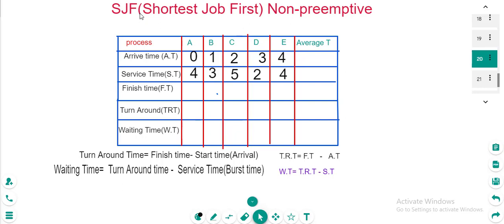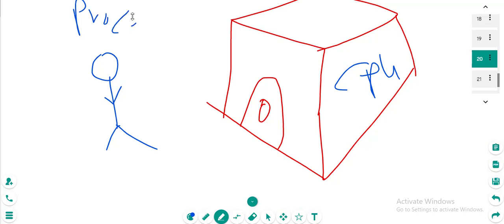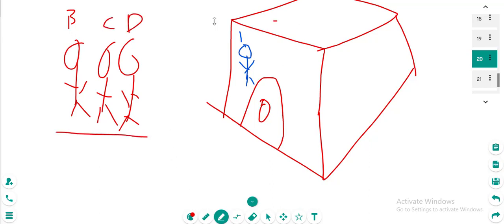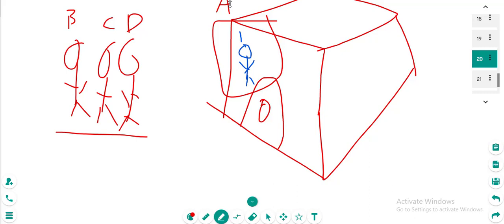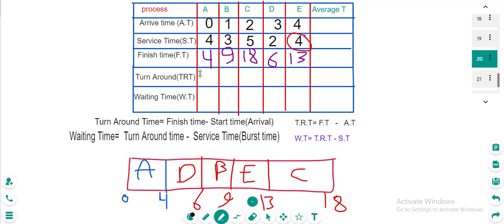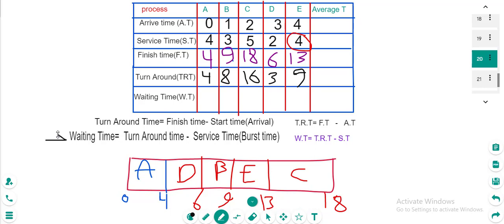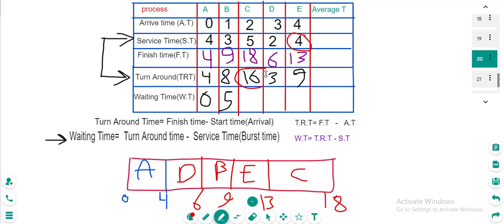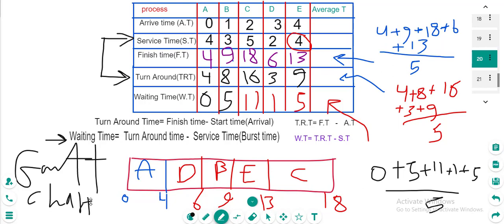SJF(Shortest Job First) Non-Preemptive Example بالعربي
In this video, you'll learn  SJF scheduling in processor
Subject: Operating System   examples
في الفيديو ده هتتعلم بالخطوات تحل مسئلة اقل وقت للجدولة داخل المعالج في مادة نظام تشغيل الحاسب